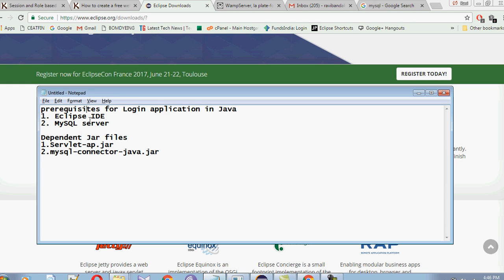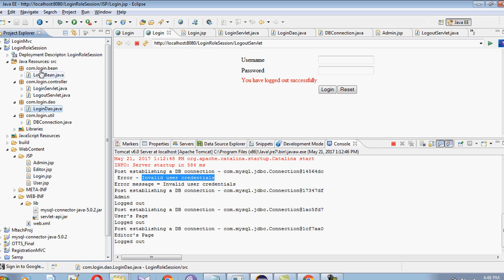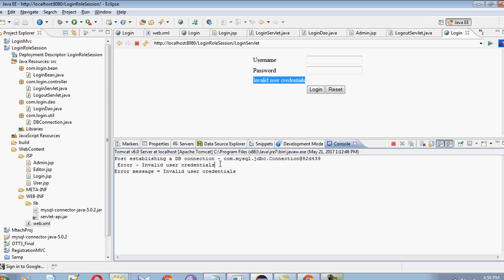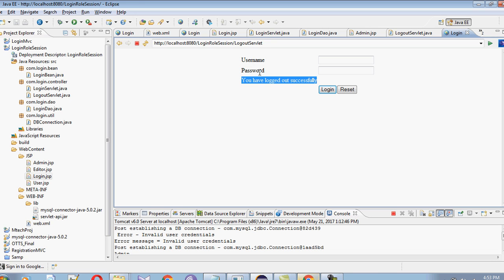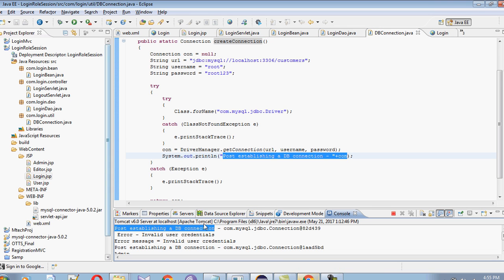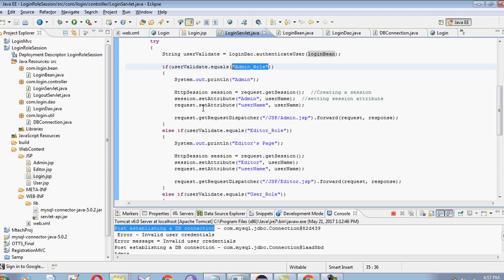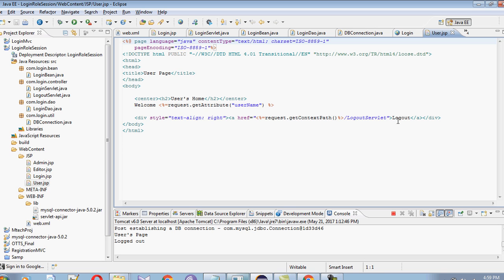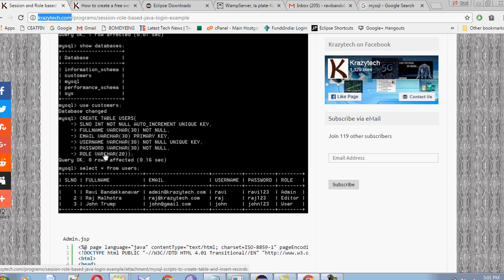Session and Role based Java Login example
This role based Java Login example contains JSPs, Java servlets, session objects and MySQL database server.